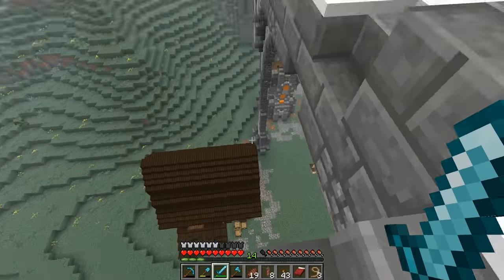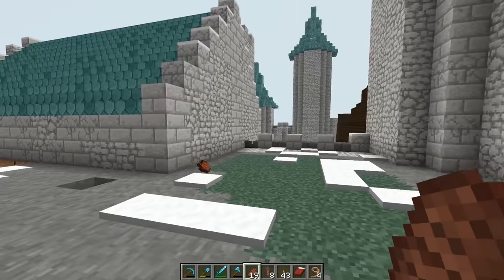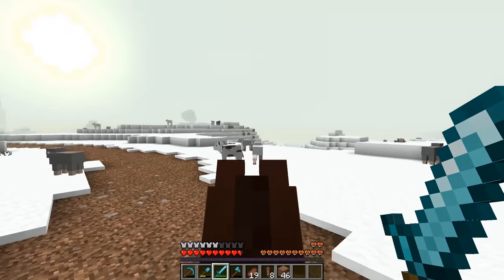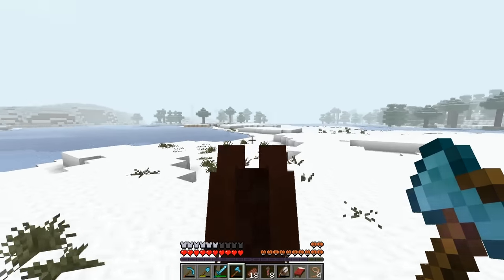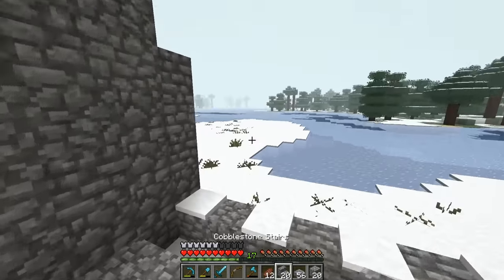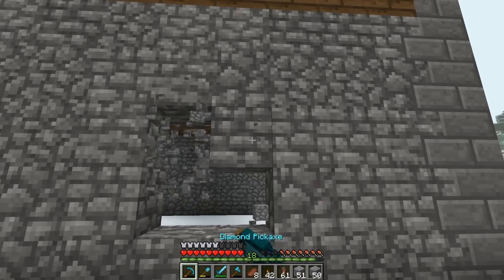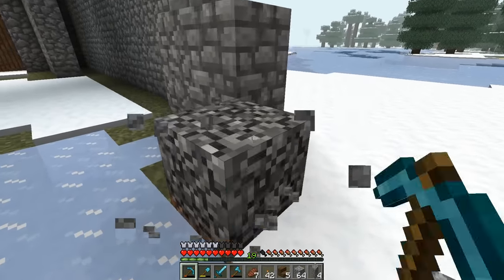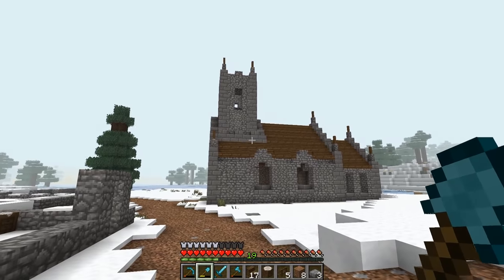Medieval Church | Building Big w/ Jerm #135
Minecraft Building Big with Jerm! Enjoy!